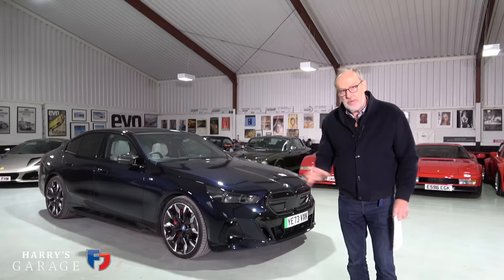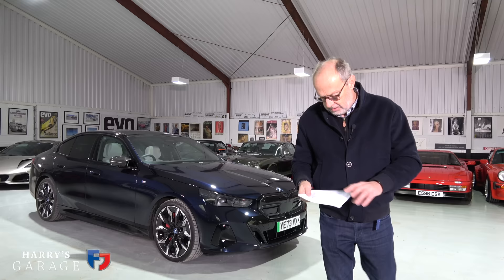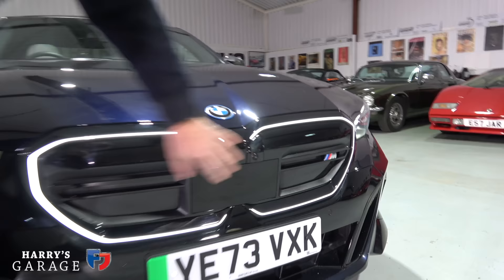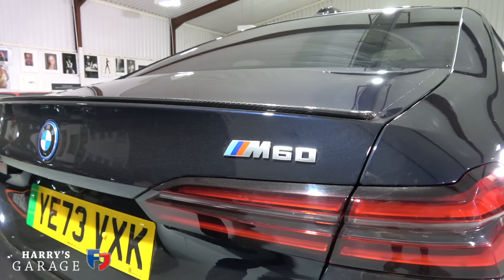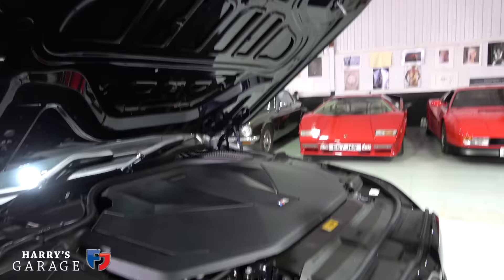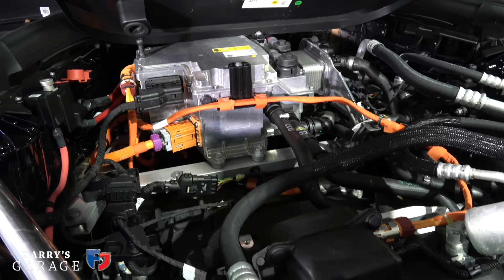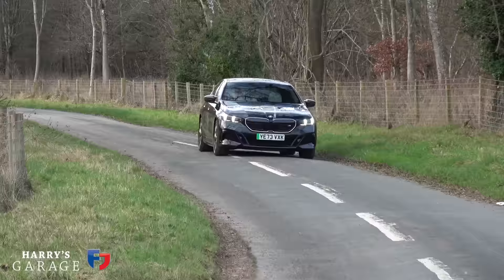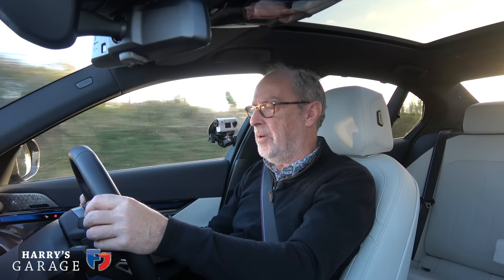BMW i5 M60 X-Drive review. Why this EV will go down as BMW's biggest miss of 2024..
The BMW i5 M60 is a 600hp EV with monster performance and massive tech but I think it's also BMW's most disappointing car in years..